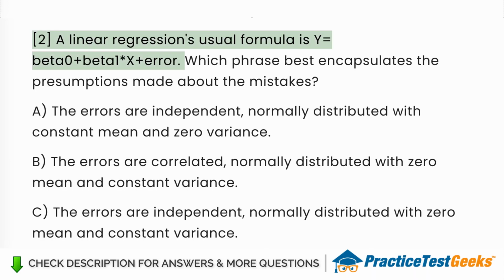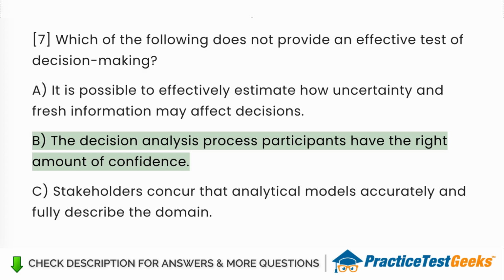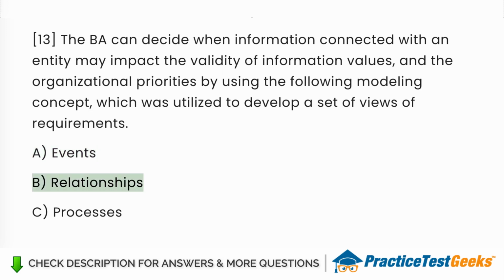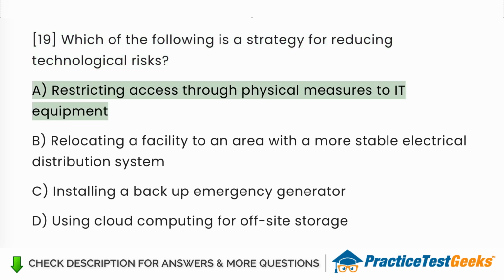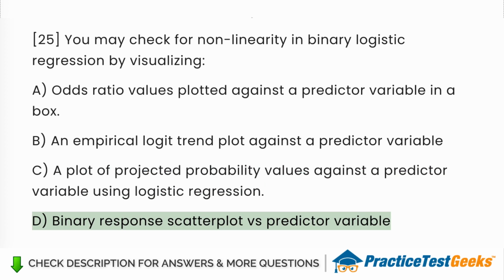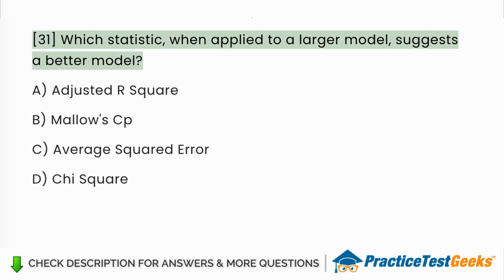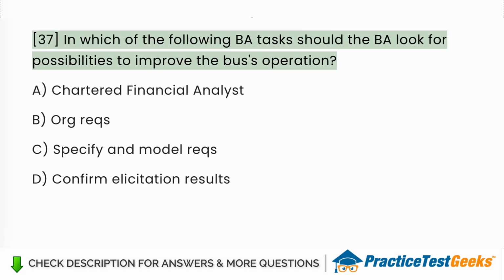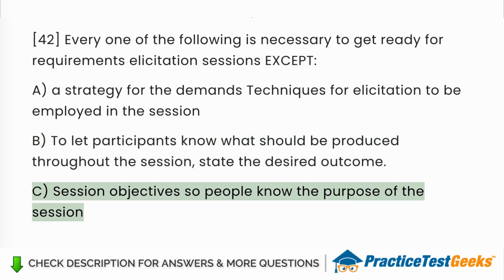CBAP Practice Test 2026 Certified Business Analysis Professional Exam Questions & Answers Prep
Prepare for your Certified Business Analysis Professional certification exam with comprehensive practice questions and test preparation strategies for 2026.